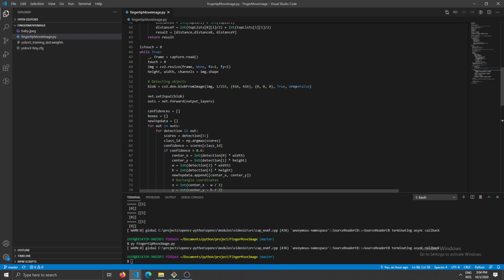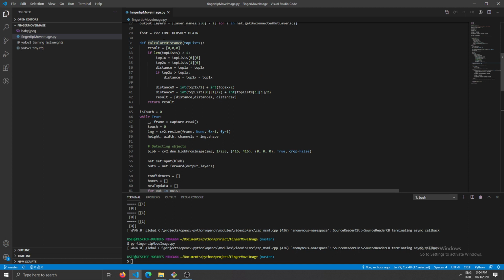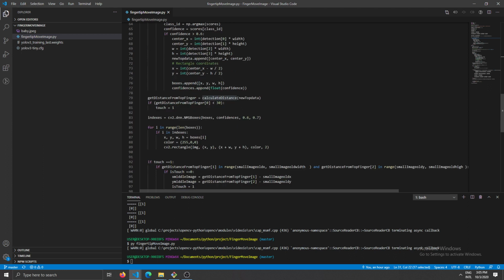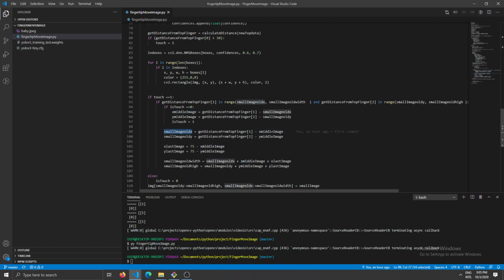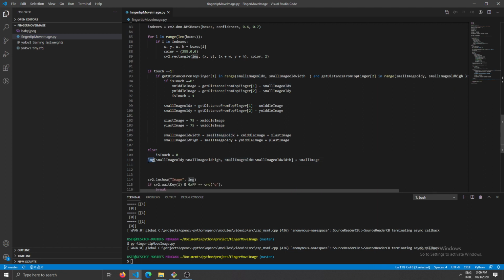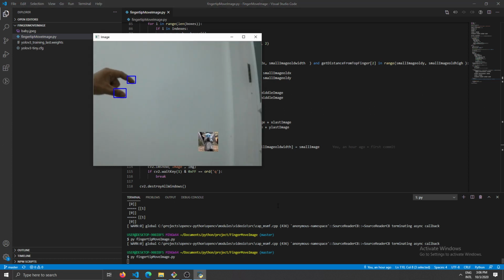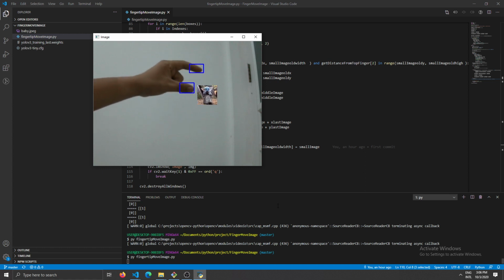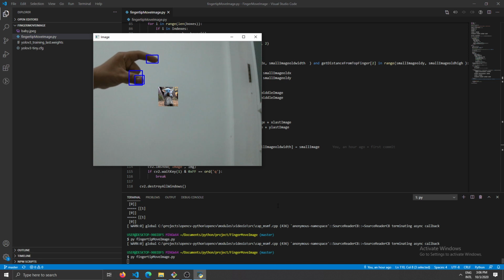Yolo + OpenCv Python to move image with fingers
this video shows how to move the image with fingers.